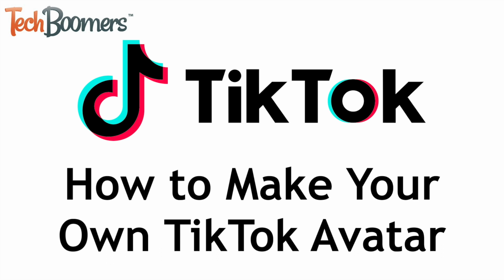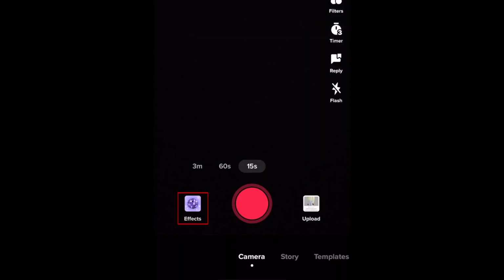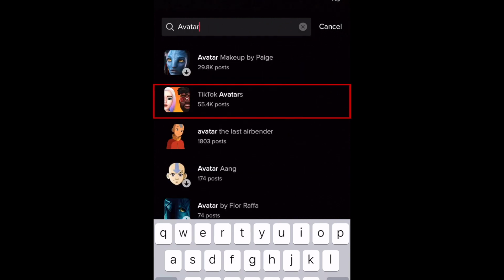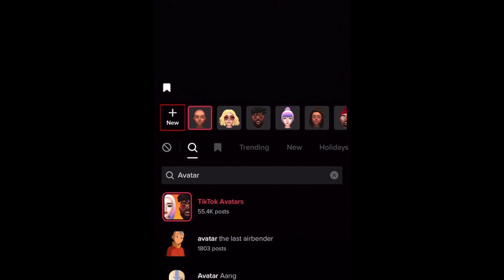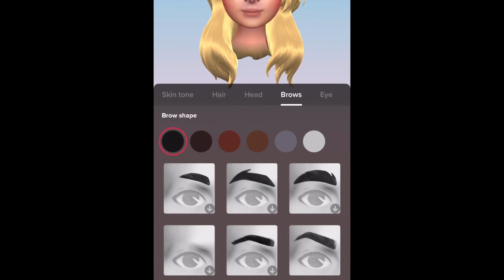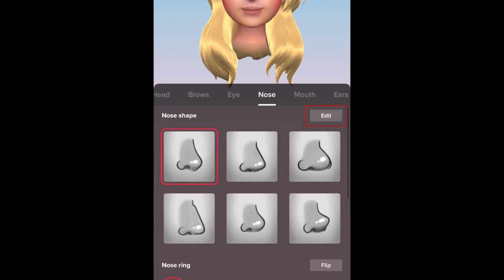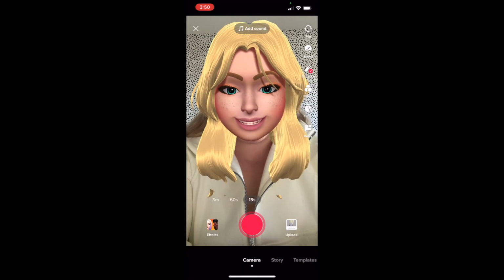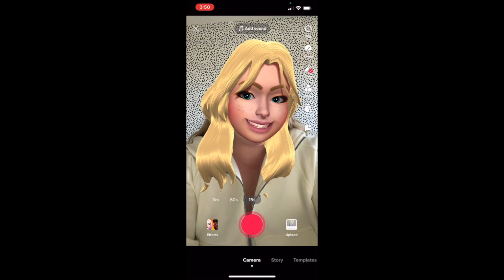How to Make Your Own TikTok Avatar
TikTok has a new Avatar feature that’s similar to Memoji or Bitmoji. Watch this tutorial to learn how to create your own custom avatar on TikTok.

To create your own TikTok Avatar, first make sure you’ve updated your TikTok app to the newest available version.  Then, open TikTok. Tap the plus sign at the bottom. Tap Effects Then tap the search icon. Type in Avatar. When you see it appear in the results, tap the Avatar effect. Now you can use one of the pre-made avatar options, or customize your own Avatar however you like! To create your custom avatar, tap New. Then, tap the Avatar you want to start your design with. I’m going with the one that hasn’t been customized at all yet. Now you can customize your Avatar’s skin tone, head shape, hair style and colour, eyebrows, eyes and makeup, nose and piercings, mouth, ears and earrings, eyewear, and headwear. Some of the editing categories have additional options if you tap “edit” where you can further customize that aspect of your avatar. When you’re finished customizing your avatar, tap Done in the top right corner. Now you can use the Avatar effect to create TikTok videos. It will cover your face and mimic your movements so it looks like the avatar is talking and moving just like you would.

That’s all it takes to create and use your own personalized TikTok Avatar.